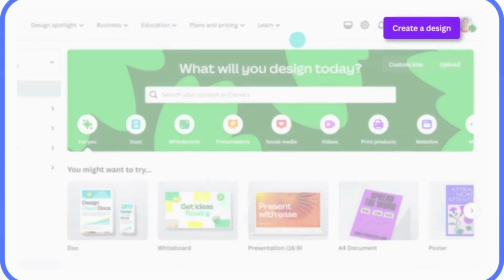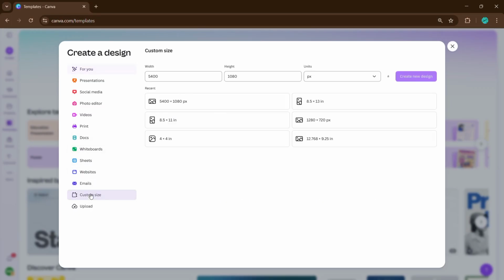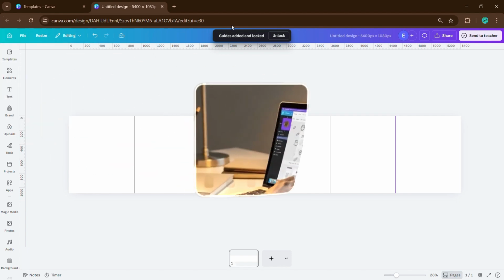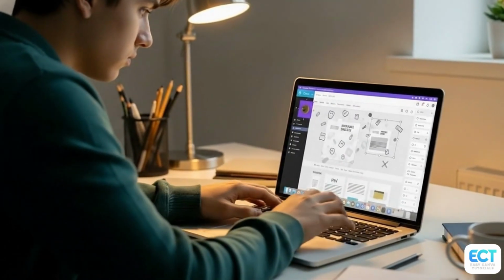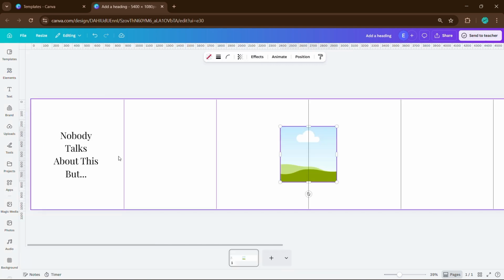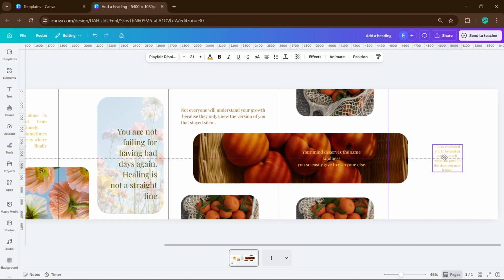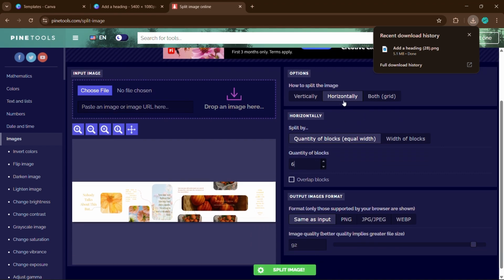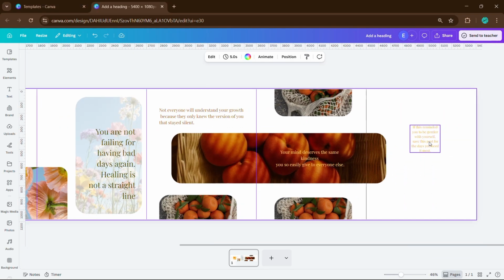Make Seamless Carousels in Canva (Game-Changer) 🔥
Want to make your Instagram posts look 10x more professional? 🤯
In this tutorial, you’ll learn how to create a seamless Instagram carousel in Canva that flows perfectly from one slide to the next 🔥

Most people design slides one by one… and that’s exactly why their posts feel disconnected 😬
But in this video, I’ll show you a simple but powerful method to design your entire carousel on ONE canvas and slice it into perfectly aligned posts.

This is perfect for:
✔ Content creators
✔ Social media managers
✔ Business owners
✔ Beginners using Canva

By the end of this video, you’ll be able to create clean, smooth, and scroll-stopping carousel posts with ease 🚀

✨ How to set up the PERFECT canvas size for carousels
✨ How to use guides to align each slide perfectly
✨ How to create seamless transitions between slides
✨ How to design engaging hooks and strong call-to-actions
✨ How to slice your design into multiple posts using free tools
✨ How to make your carousel look more professional instantly

Most people create Instagram carousels slide by slide, leading to a disconnected feel. This canva tutorial shows you how to create seamless carousel instagram post designs that make your entire carousel look cohesive and professional. Learn how to efficiently manage your social media marketing and elevate your content creation with this step-by-step instagram carousel tutorial. 🚀